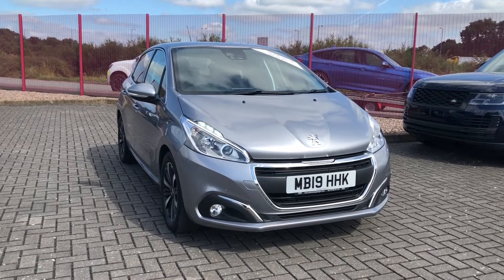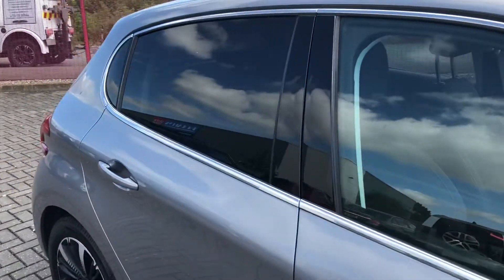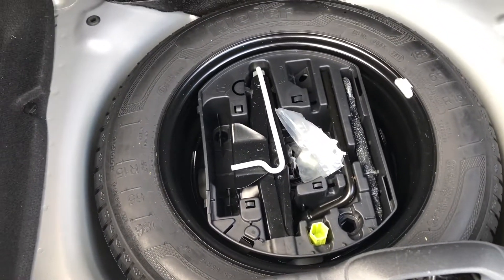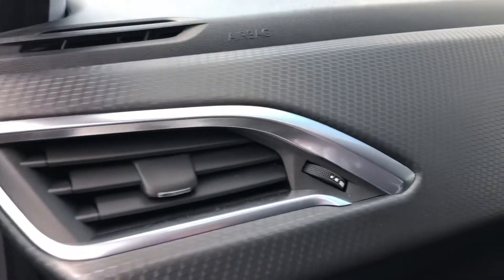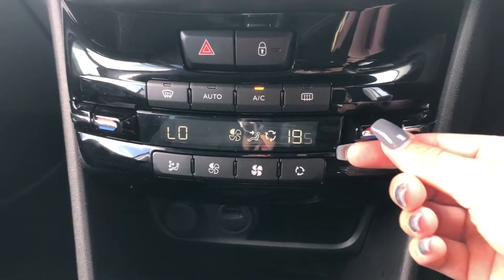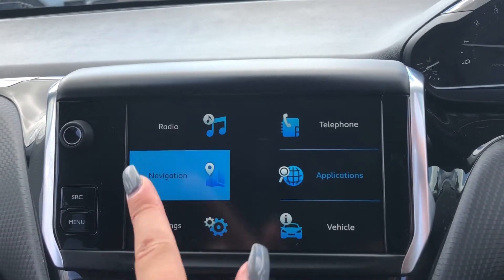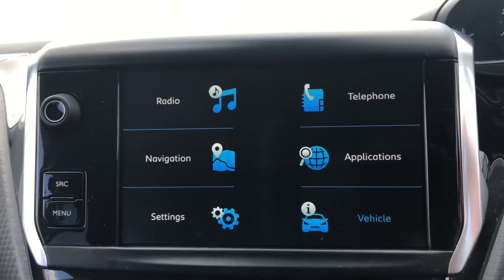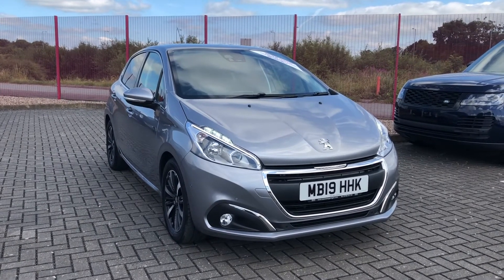Used Peugeot 208 1.2 Petrol Manual PureTech Tech Edition at Motor Match Stafford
This outstanding Peugeot 208 is now available at Motor Match Stafford.
If you have been looking for a small car that would be ideal as a first or as a city car, but is still jam packed with amazing high tech features, then this is the car for you.

Some of the exciting features included with this car are:
- 16in Alloy Wheels - Titane Matt Black
- 3D Connected Navigation
- 7in Multifunction Colour Touchscreen
- Active City Brake
- Automatic Dual Zone Air Conditioning
- Bluetooth
- Park Assist with Colour Reversing Camera

0:00 - Intro
0:10 - Exterior Tour
1:22 - Interior Tour
2:14 - High Tech Features
4:20 - How to contact us